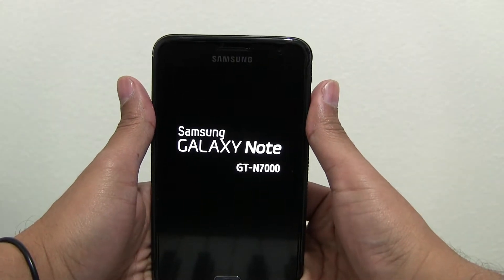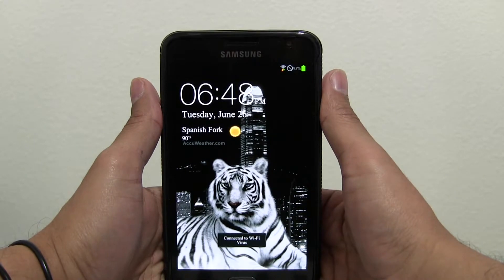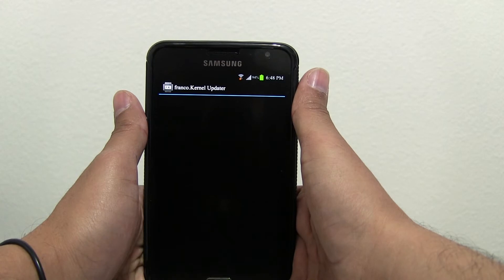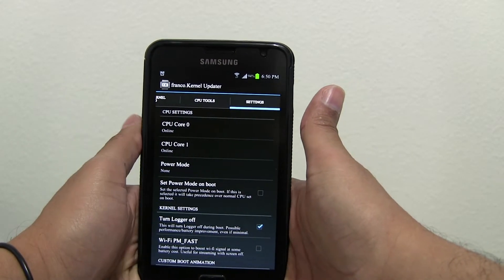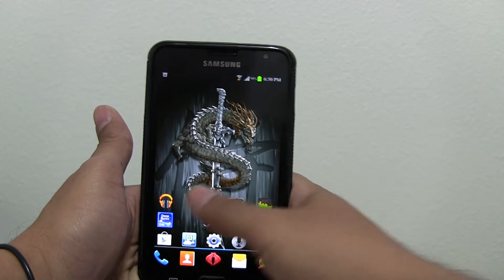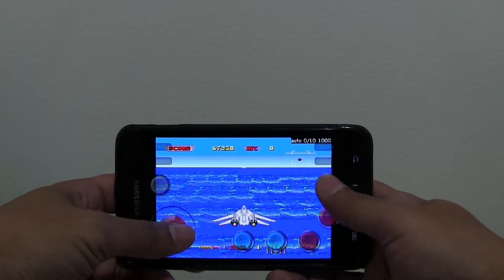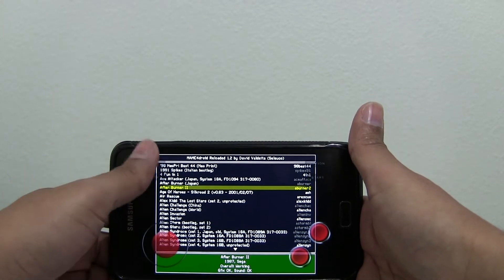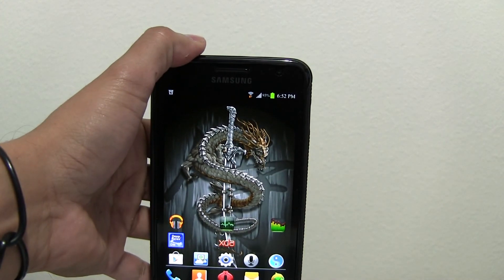How to overclock Samsung Galaxy Note with Franco Kernel R5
This is a ver simple guide on how I set up my phone with Franco Kernel R5 and my current ROM.
While you can overclock the CPU with Tegrak, my best results are when doing it as shown on the video.

Someone suggested that stability issues reported by some users could be due to a different modem they are using.

Boot Animation Star Trek to match the sound better (not shown on my video):